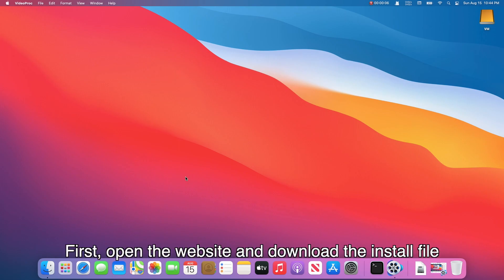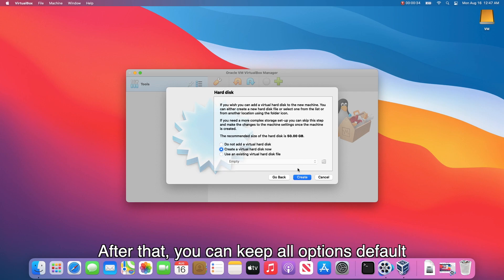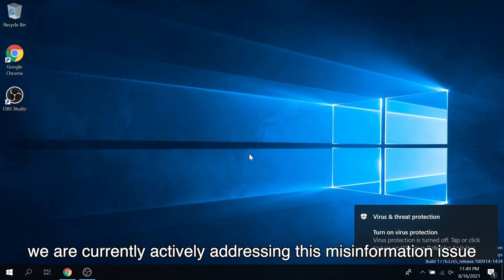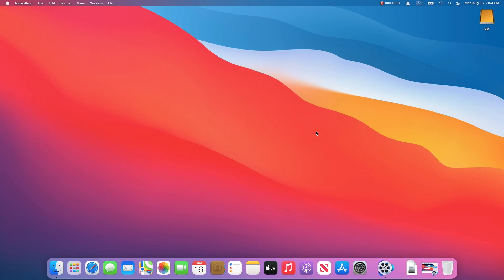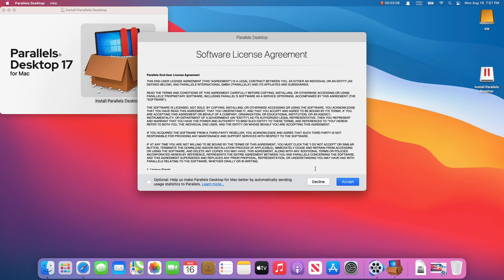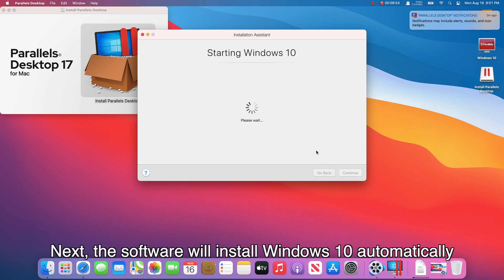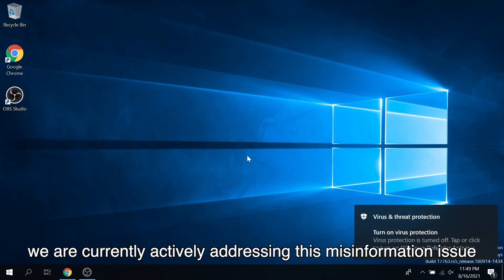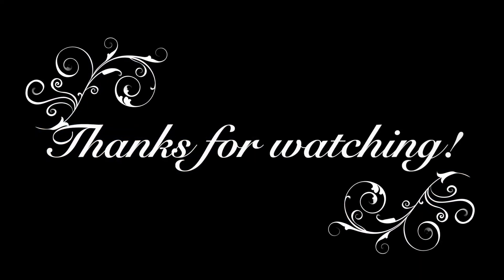PVACreator Ⅱ macOS Tutorial - How to Use PVACreator on macOS | VirtualBox | Parallels Desktop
This video shows how to use PVACreator on macOS via virtual machines.

00:00 Intro
00:20​ VirtualBox
04:55​ Parallels Desktop

Powerful Functions:
👉Proxy Support